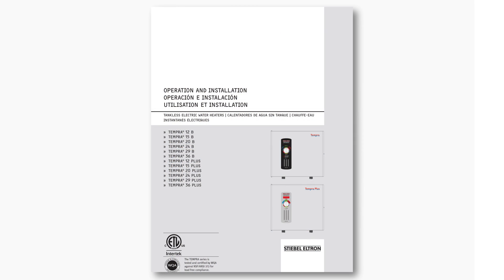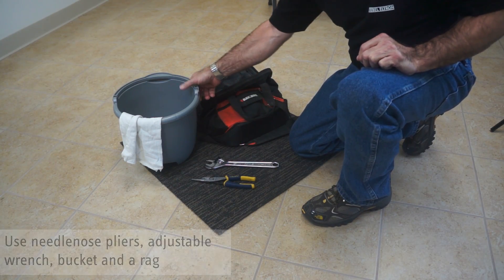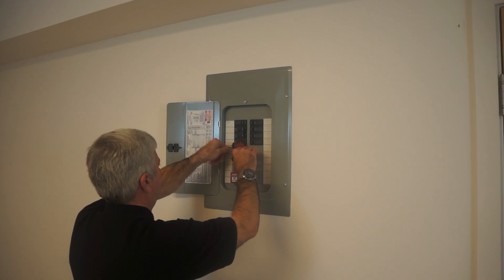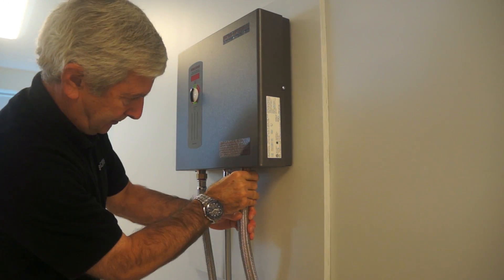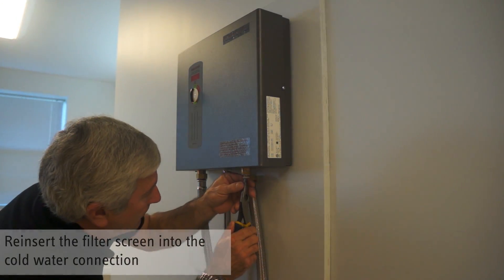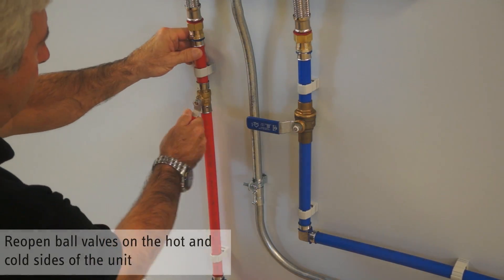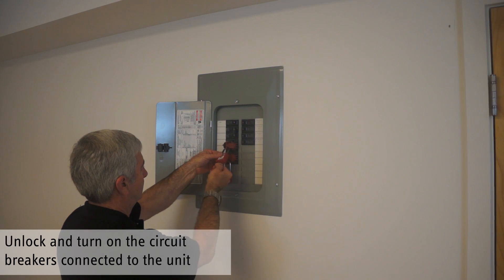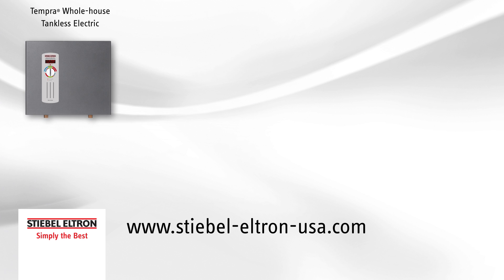Cleaning a Filter Screen on Tempra® Water Heaters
A Tempra® tankless electric water heater has a filter screen on the cold water connection. This helps keep debris out of the unit to ensure longer life.

If you are experiencing reduced hot water flow, you may need to clean the filter screen.
Please contact our customer service department.  They operate M-F from 8am-6pm EST.